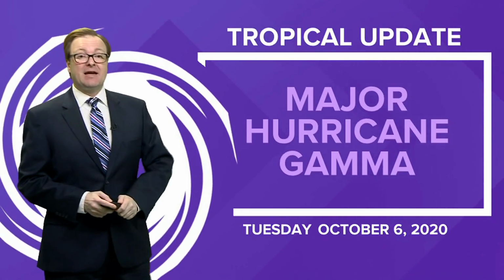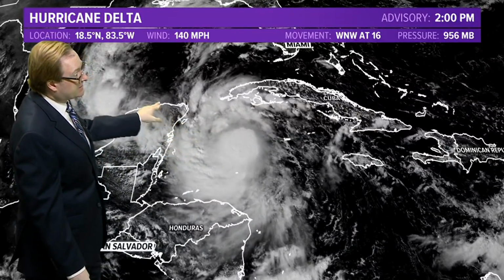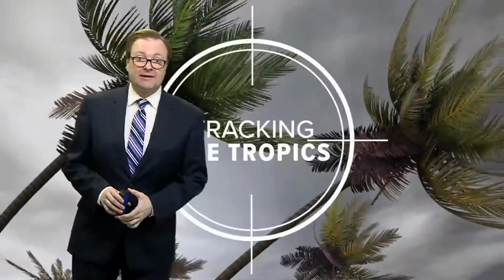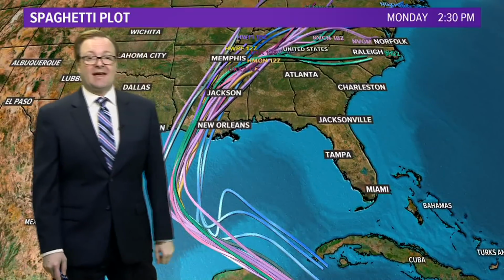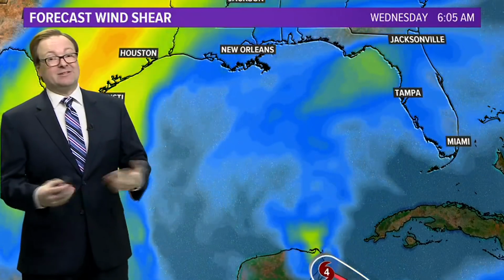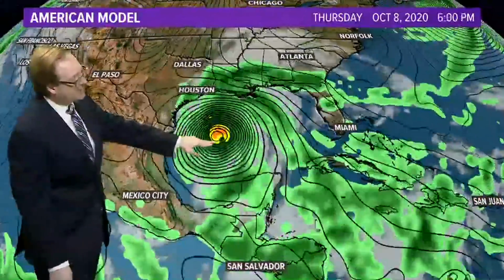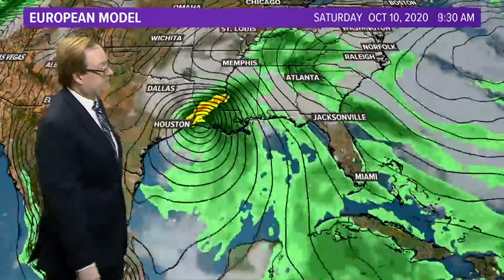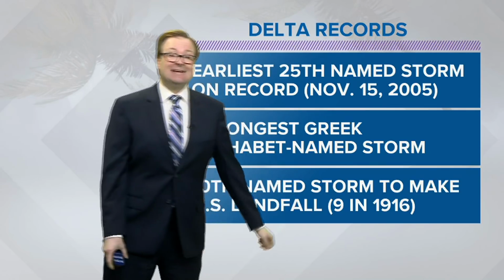Tropics Update: Hurricane Delta rapidly intensifies, takes aim in the Gulf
13News Now Meteorologist Evan Stewart has the latest on Hurricane Delta, which is now a major Category 4 hurricane.  The storm could hit Mexico's Yucatan peninsula and may hit Louisiana or elsewhere along the Gulf coast later this week.